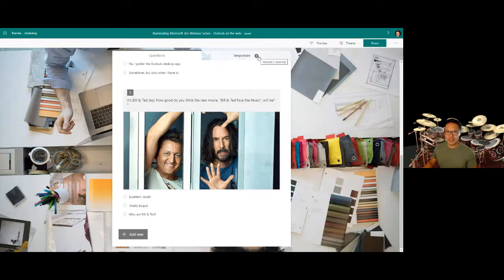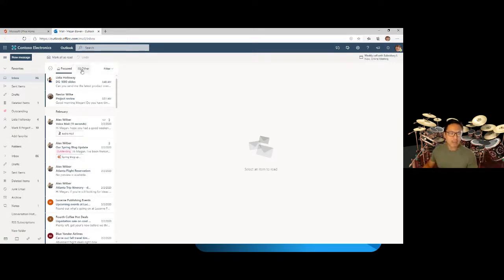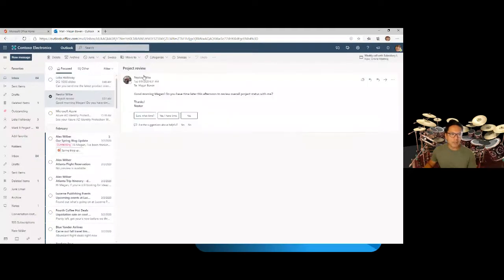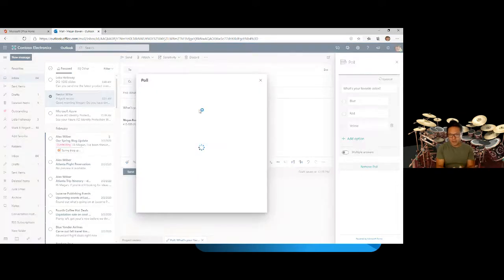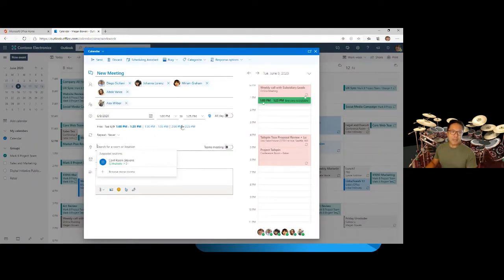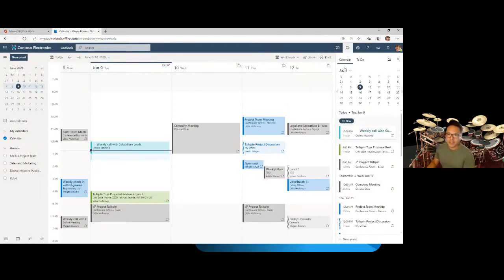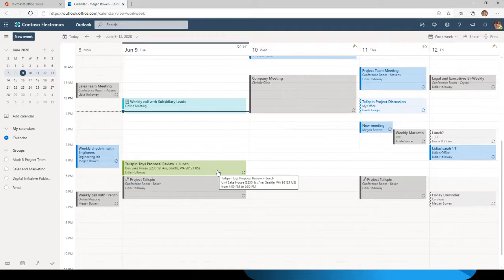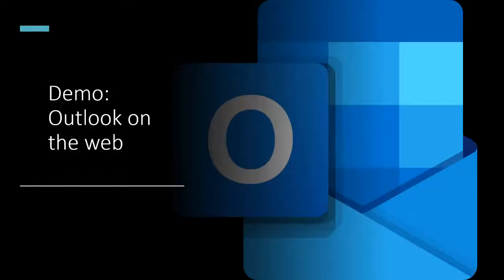Illuminating Microsoft 365: The Outlook Web Version Episode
Times have changed! Outlook on the Web is now a full-featured and powerful tool for not only accessing but managing emails and meetings. You can even manage your signature and out of office settings!